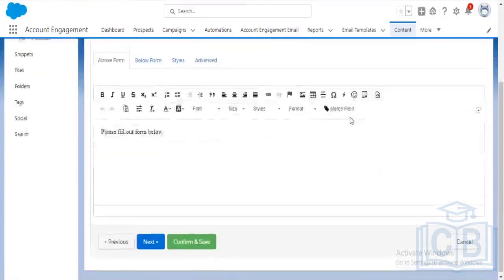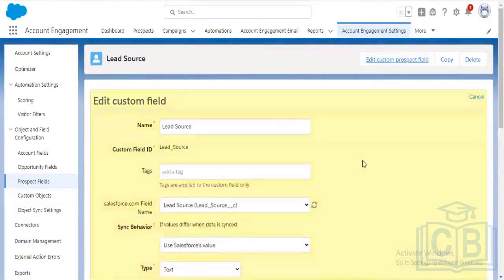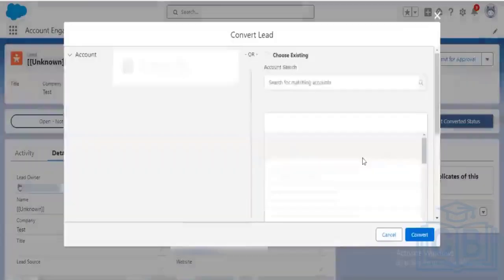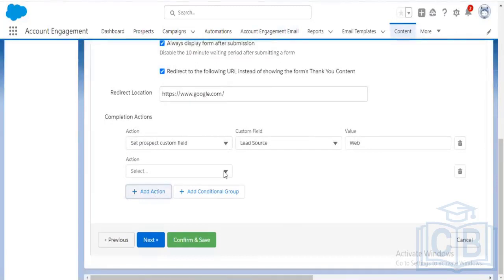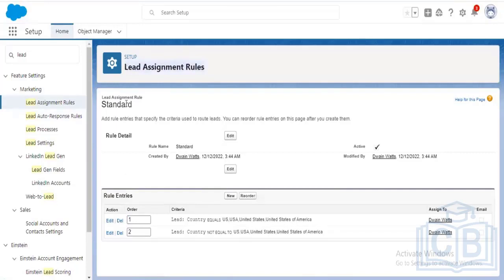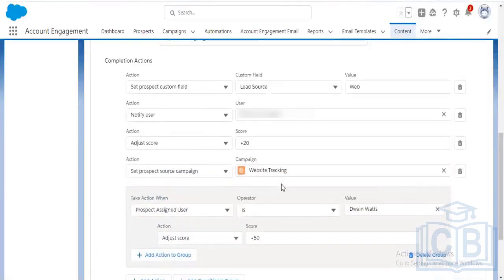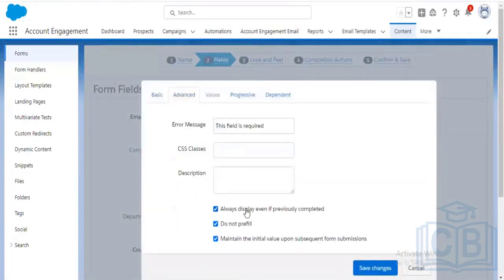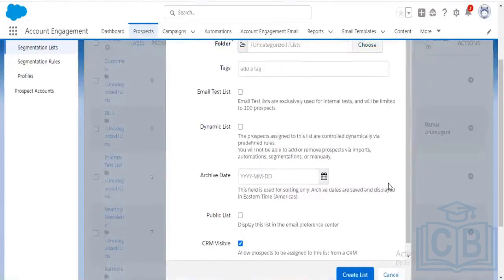Object Manager, Create Custom Field | Salesforce Pardot Tutorial | Cyberbrainer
Welcome to our tutorial on Salesforce Pardot!

We will walk you through every aspect of Pardot, Salesforce's potent marketing automation solution, in this video. This course is for you if you're new to Pardot or want to improve your abilities.

The fundamentals of Pardot will be covered, including account setup, campaign creation, lead management, and outcome analysis.

With our simple-to-understand guidelines and practical examples, you'll be able to utilize Pardot to propel your marketing campaigns and efforts with assurance.

So take a seat back, have a cup of coffee, and let's explore Pardot together!

In this video, you will learn about Object Manager, Create Custom Field.

pardot salesforce
pardot tutorial
pardot salesforce certification
pardot software
salesforce pardot training
learning pardot
pardot salesforce tutorial
salesforce pardot tutorial
pardot training courses
pardot training videos
pardot certification training
pardot learning
pardot training classes
pardot training for beginners
pardot certification course
pardot training classes
how to learn pardot
pardot online training
free pardot training